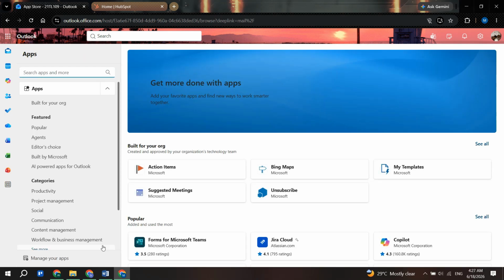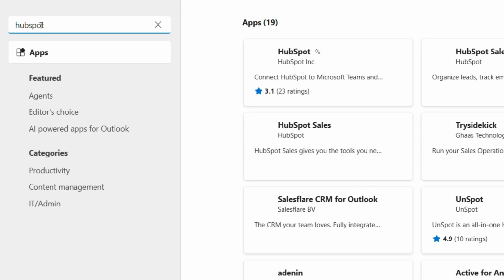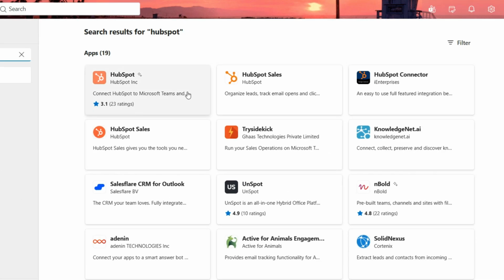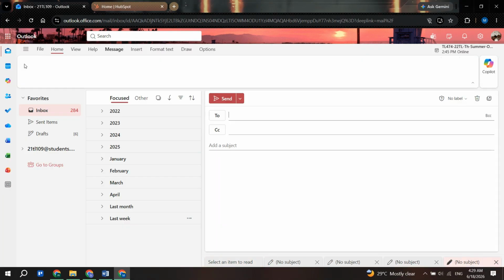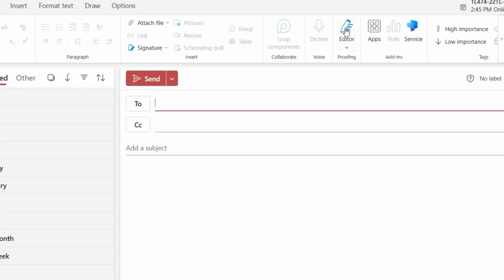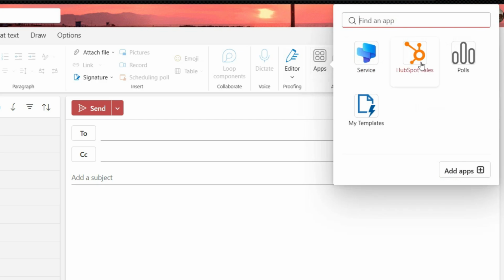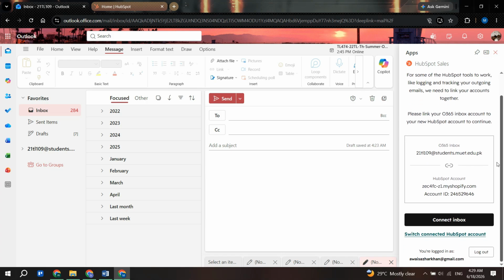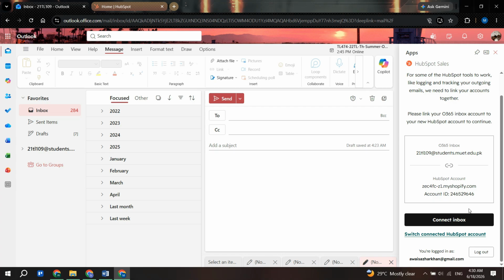How to Use HubSpot in Outlook (2026 Step-by-Step Beginner Tutorial)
Learn how to use HubSpot in Outlook step-by-step in this beginner-friendly 2026 tutorial. In this video, I’ll show you how to connect HubSpot with Outlook, track emails, log communications, schedule meetings, and manage customer relationships more efficiently.

Perfect for sales teams, marketers, business owners, freelancers, and HubSpot beginners.

On this channel, we cover:

CRM systems
Marketing automation
Sales funnels
Lead generation
Email automation
Workflow automation
No-code tools